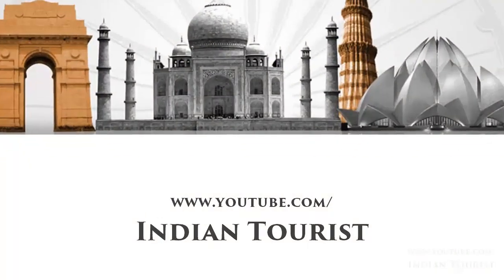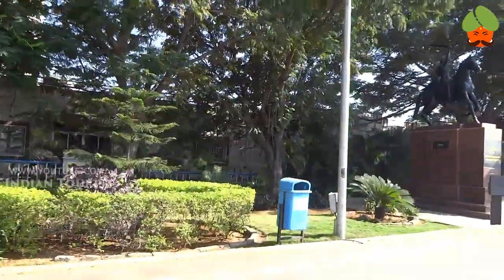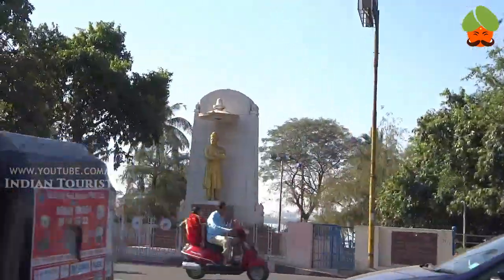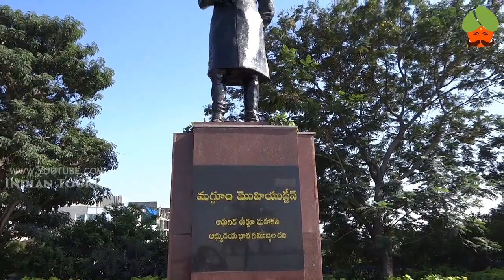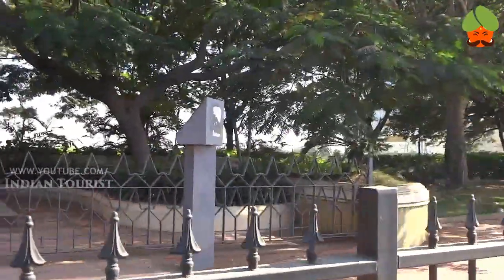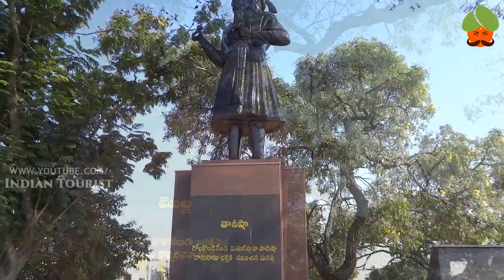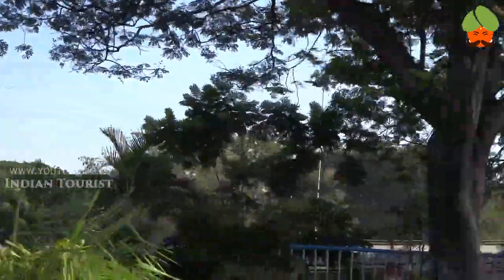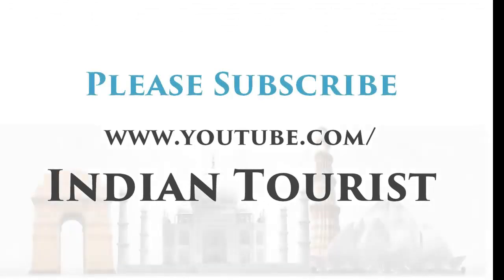Statues On Tankbund Hyderabad Andhra Pradesh India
32 Statues On Tankbund is located in Tankbund Road  Hyderabad, Andhra Pradesh, India. Tankbund is most attractive tourist spot in Hyderabad.